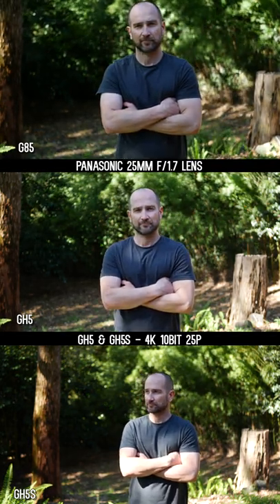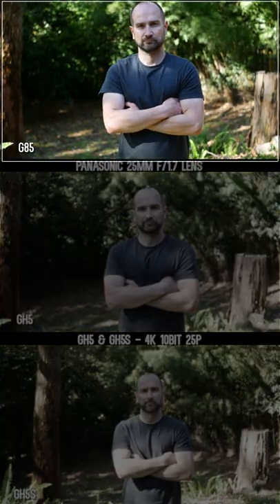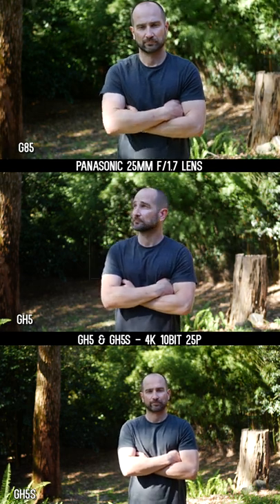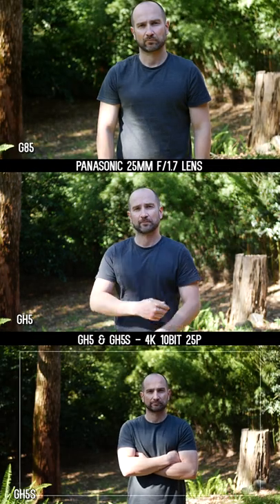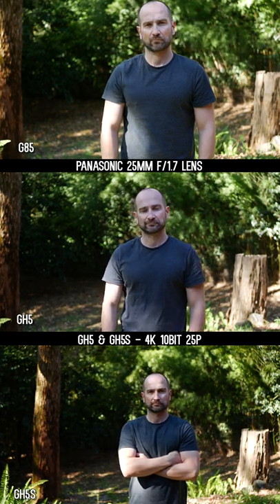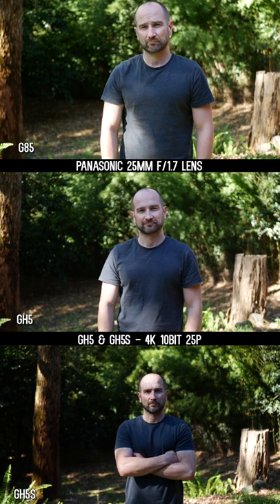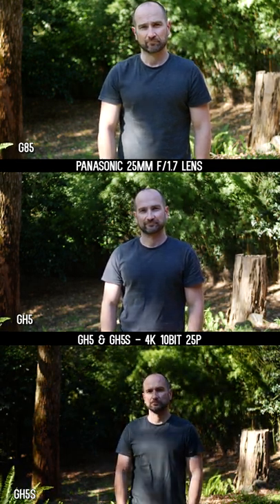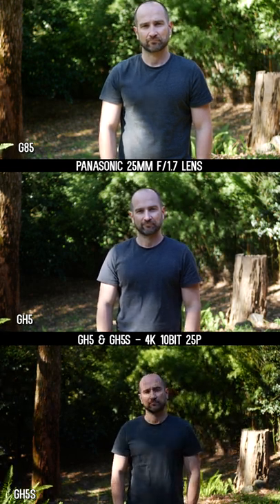Panasonic G85 vs GH5 vs GH5s Field of View & Colour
In this YouTube short I am comparing the field of view when shooting in 4k between the Panasonic G85, Panasonic GH5, and Panasonic GH5s.  There is a huge difference between them all.  In this video, I have all of the cameras set to Cine-V picture profile with auto white balance.  Each of the cameras is running in Aperture priority mode with the Panasonic 25mm f1.7 lens.
My YouTube Audio/Video Setup:
►Panasonic GH5s